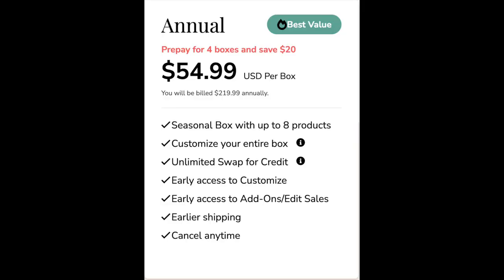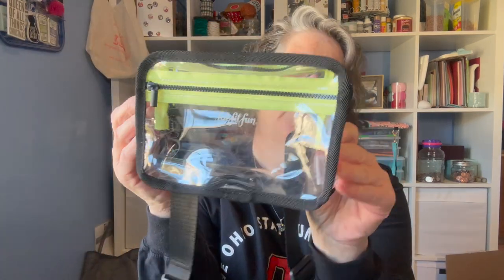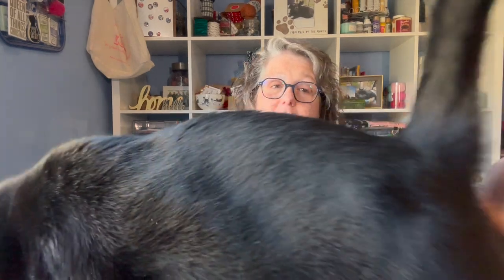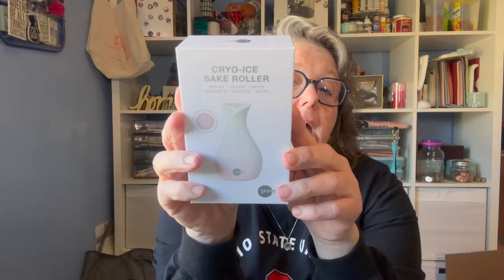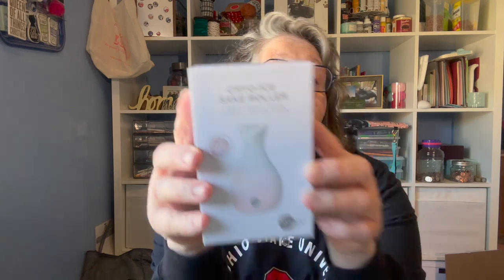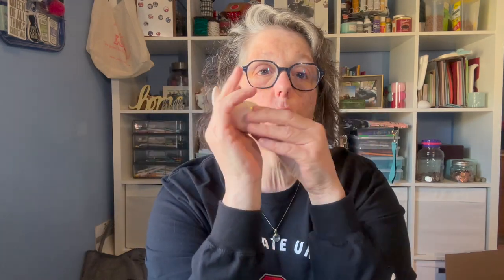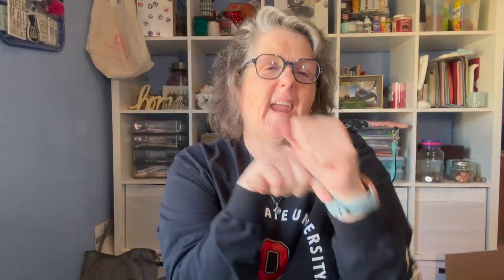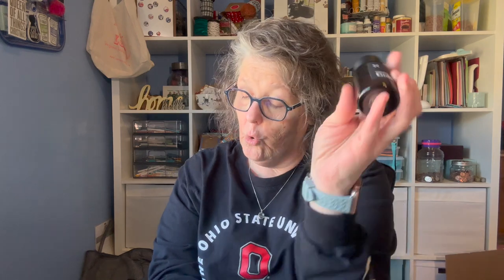FABFITFUN Spring 2023